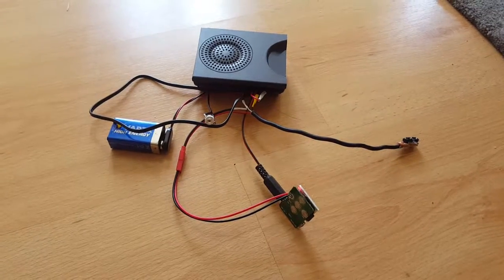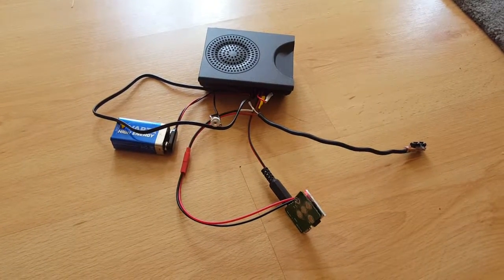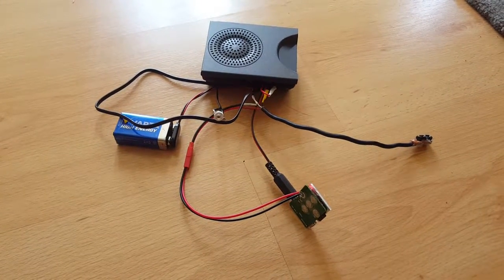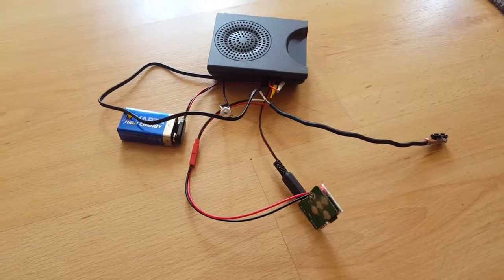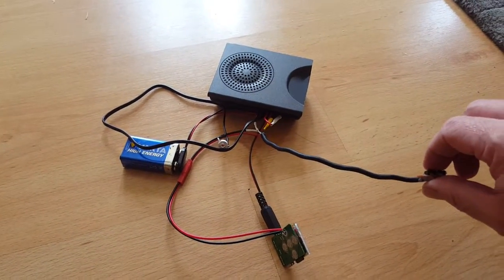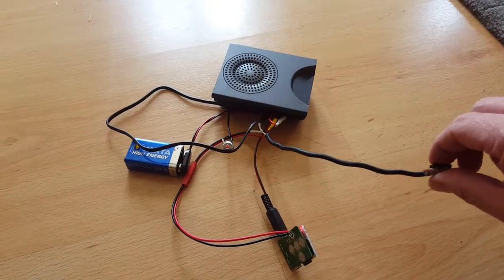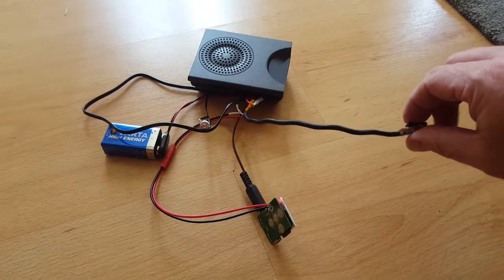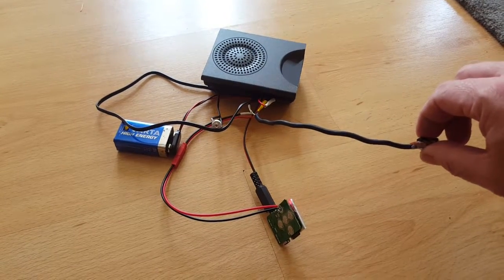Bowcaster all in one sound and light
Was asked to make a sound and light system as compactly as possible to retrofit onto a bowcaster.  Not our neatest ever work but it all works and off a single 9v battery no less!